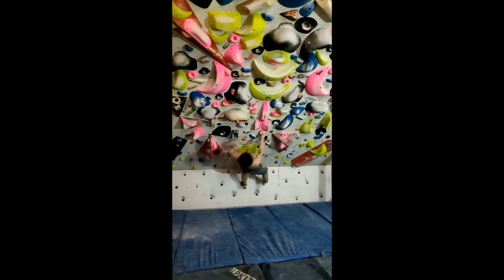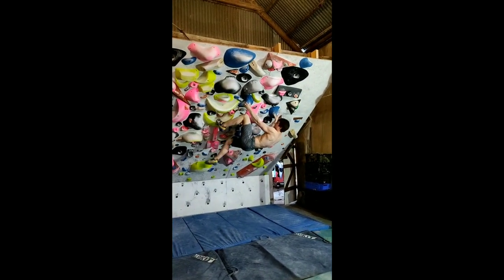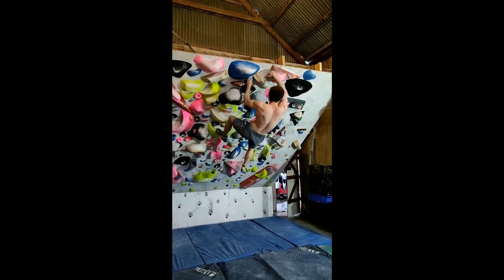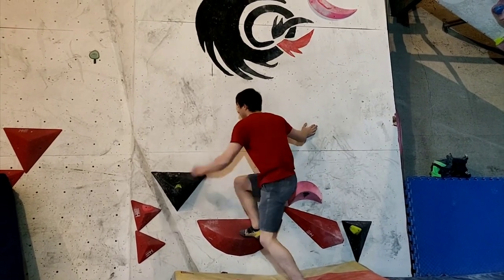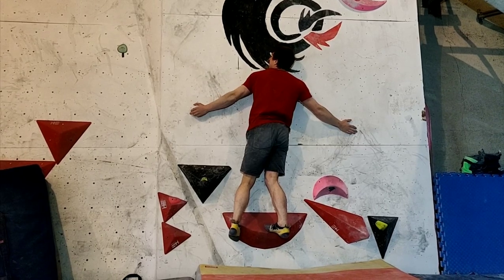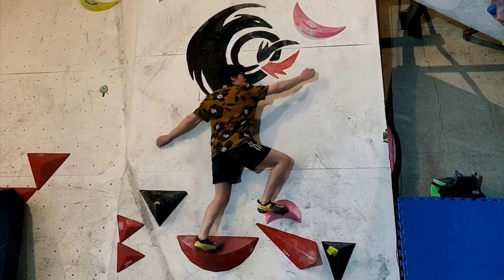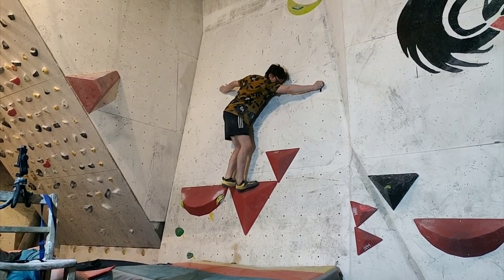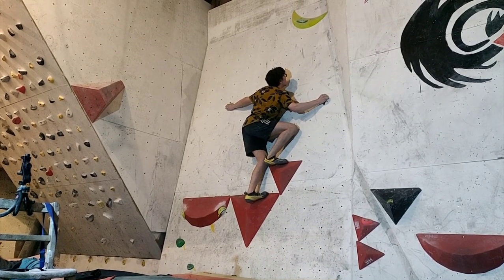Climb Everyday 224/5 - Home wall sessions with Rory